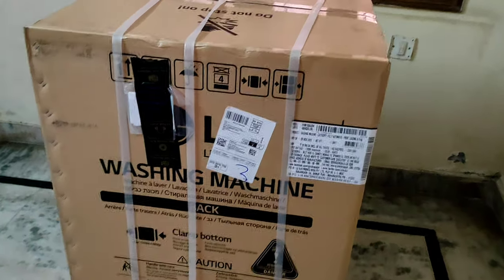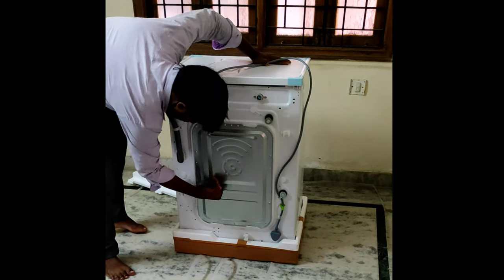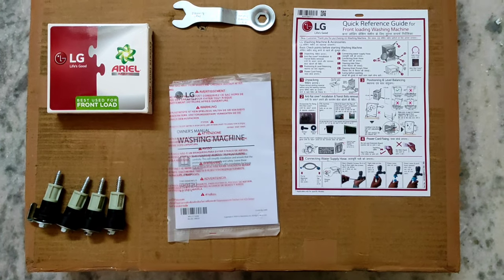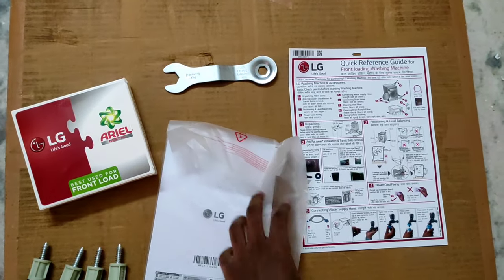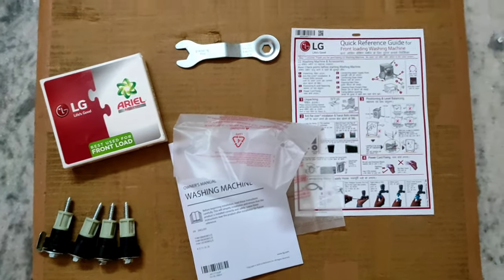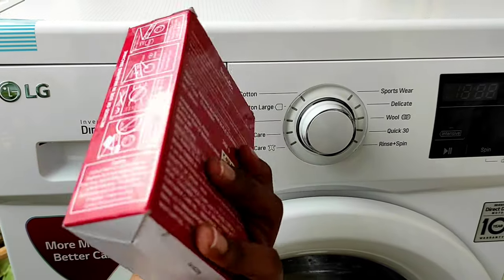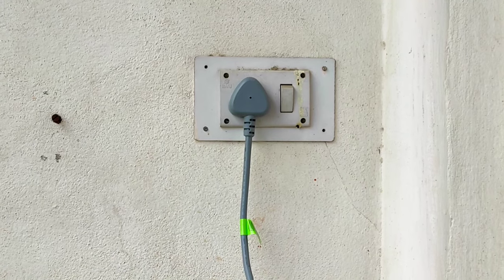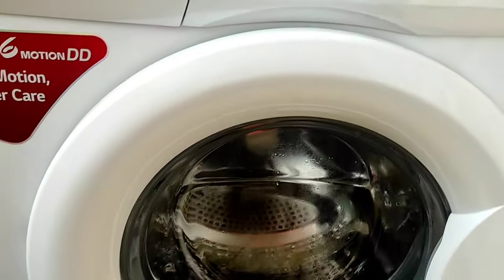UNBOXING AND INSTALLATION OF LG 5 Star Fully-Automatic Front Loading Washing Machine (FHM1006ADW)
✧JSG〢➣ About me :)
I provide you content by a different approach.you can expect unboxing and review of tech products in this channel. You can DM me in whatsapp and Instagram. Links are below. Please join and follow.

MEET ME PERSONALLY IN BELOW LINKS :)

Keep Supporting and I'll Keep Delivering